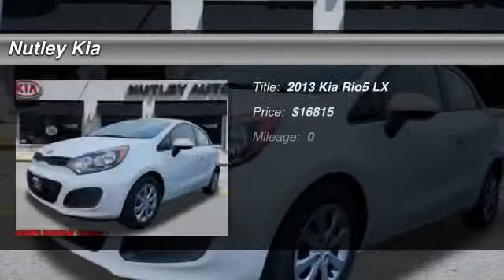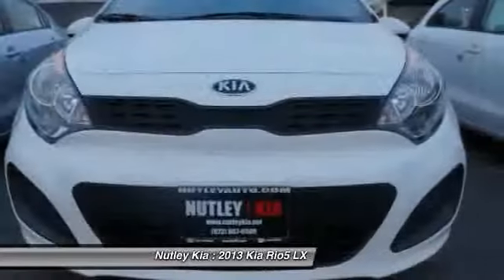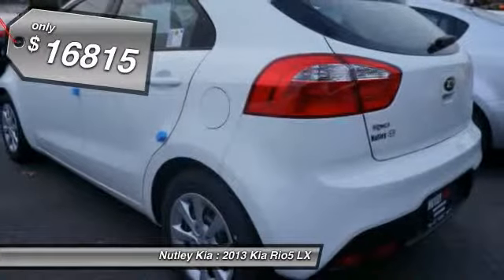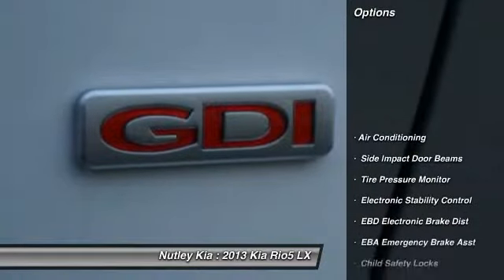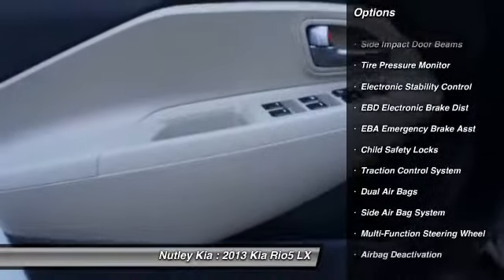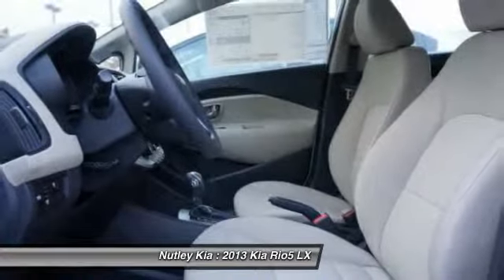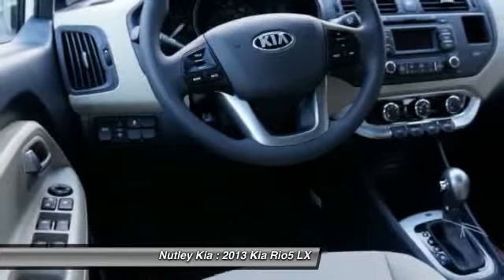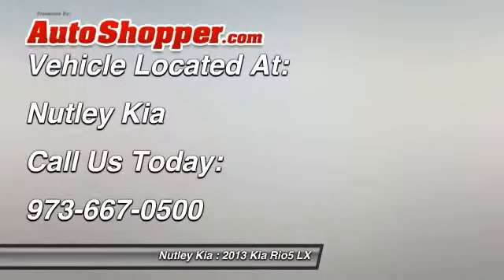2013 Kia Rio5 LX Nutley NJ 07110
2013 Kia Rio5 LX

This vehicle is located at:

Nutley Kia
66 Washington Avenue